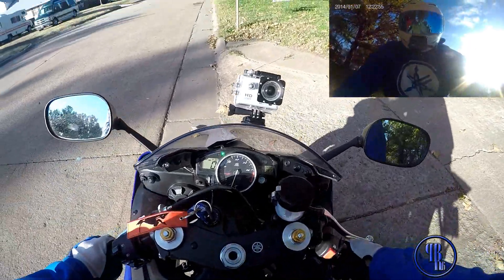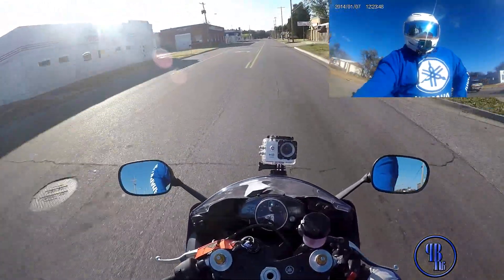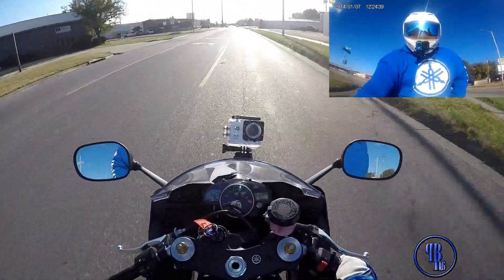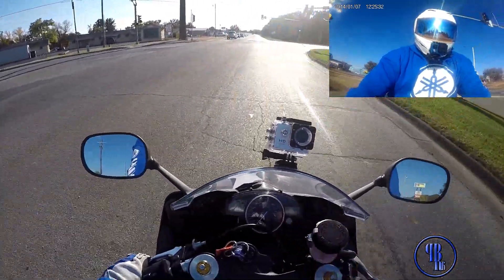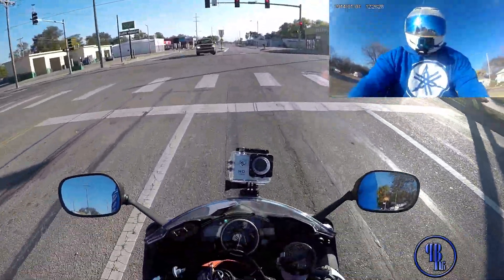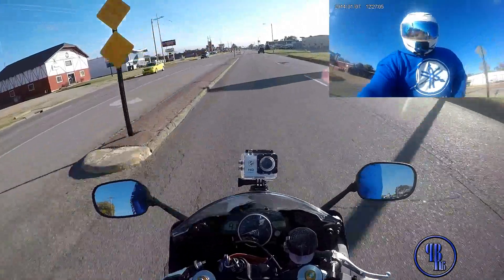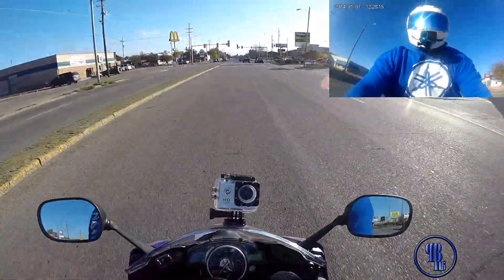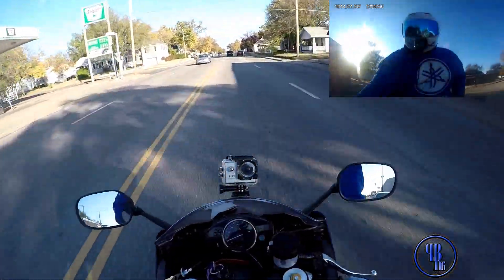First time using dual cameras| Next year meetup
Decided to try a dual camera setup dont know if it will work out might have to get a Hero 4 or 5 session. The second camera is called a Sj 4000 digital camera first action camera i bought and realized its not gonna work cause there is not external mic for it.

So a Subscriber/fellow motovlogger asked me about a bunch of us meeting up next year no exact place or date has been set we are just talking about it. Think it would be fun just to meet up and have some fun.

send mail to:
PhatBoyR6
Salina,Kansas
67402